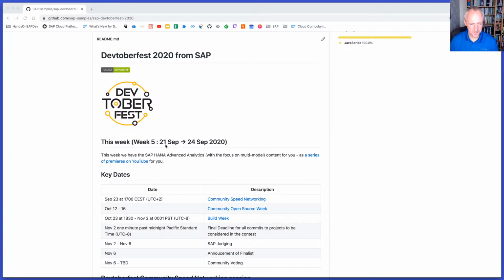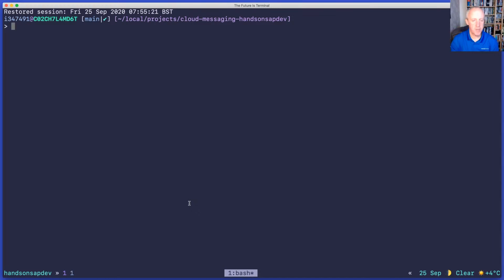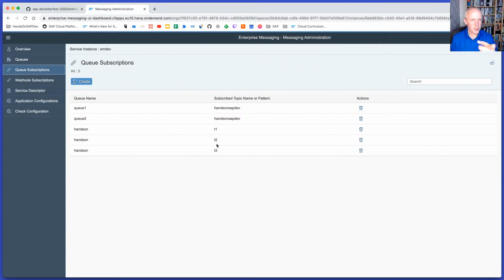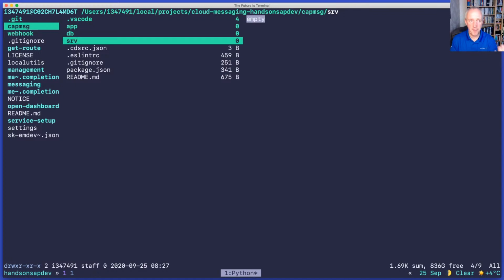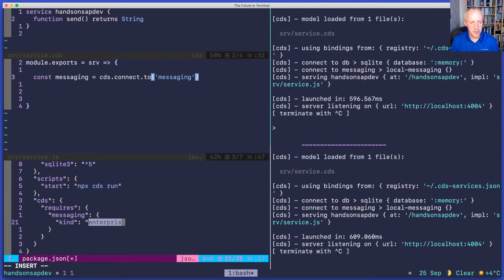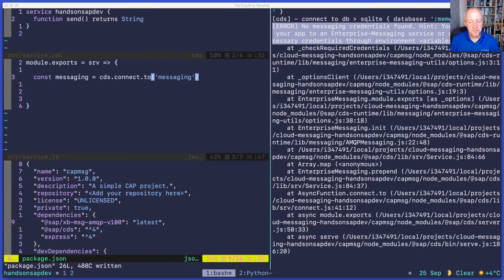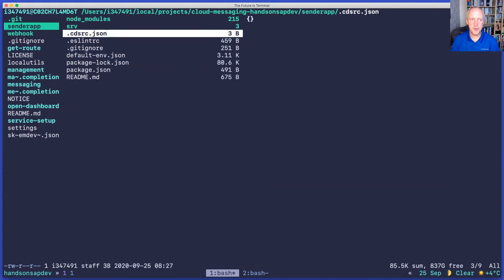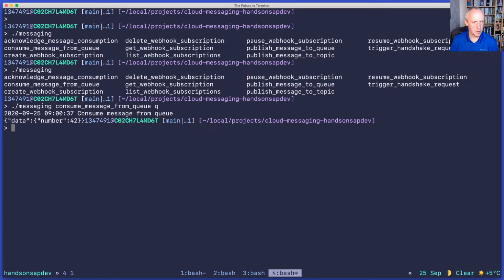Diving into messaging on SAP Cloud Platform - Part 6 - Sending a first message with CAP and AMQP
Now we've covered the fundamentals, it's time to bring in the SAP Cloud Application Programming Model and see how we can use that with Enterprise Messaging.

00:00 Introduction and news
12:30 A reminder of what we have (queues, topics, subs) in messaging administrations
13:40 Answering the great questions on queues, topics, queue subscriptions and webhook subscriptions
22:00 Answering another great question on sending messages to multiple queues
25:10 Confirming the use of 'consume_message_from_queue' for pull consumption
27:20 Checking our installed version of @sap/cds-dk and creating a new CAP project
29:15 Defining a really simple CDS service with a single function
31:30 Fleshing out the service implementation in JS
37:00 Defining a requires section in package.json for Enterprise Messaging
37:30 Looking at @sap/xb-msg-amqp-v100 as a new dependency, and talking about the different protocols supported (AMQP, MQTT, HTTP)
43:15 Looking at how we make credentials available via default-env.json and VCAP_SERVICES
53:40 Implementing a handler for the 'send' function to use the messaging 'emit' function to send a message to the broker
56:00 Invoking the 'send' function for the first time, and getting an error
56:55 Realising that cds.connect.to returns a promise, and fixing the error with async/await
58:20 Having a look at the results of the first successful call sending
59:00 Checking the messaging administration information, realising that there is no queue subscribed to the topic yet, and addressing that
01:00:20 Sending a message which appears in the queue that is subscribed to the topic
01:01:10 Consuming the message from the queue (with a pull action via consume_message_from_queue)